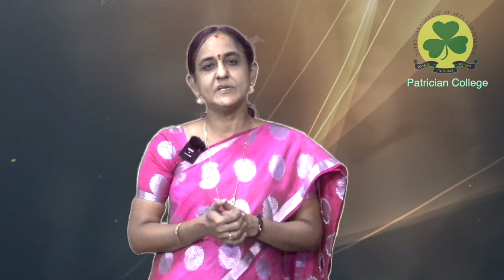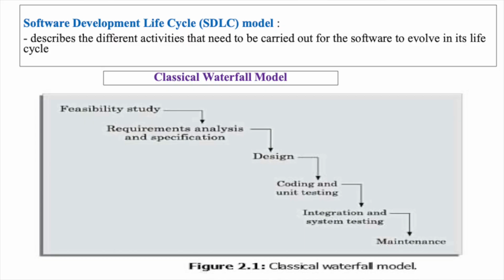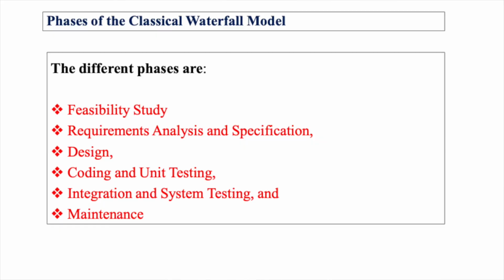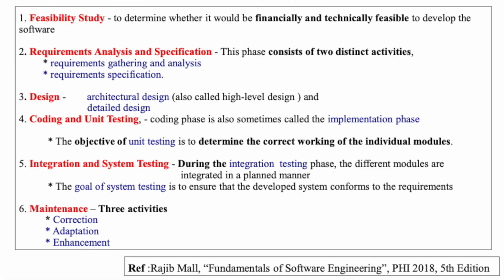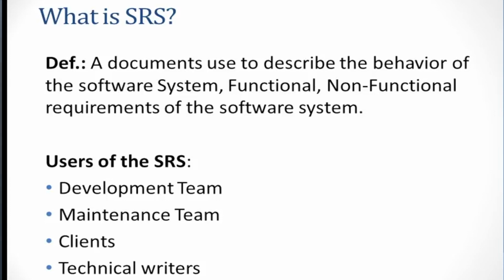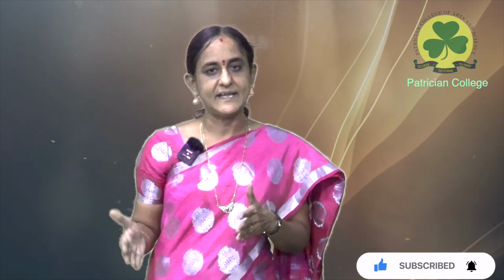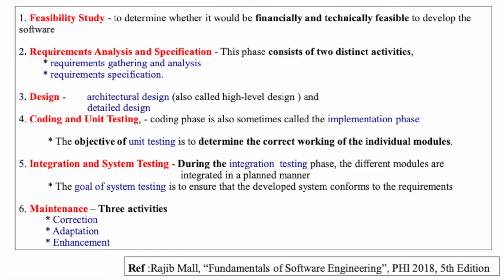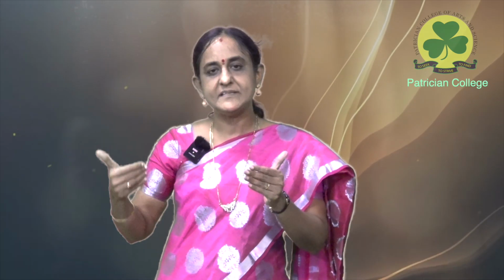Software Engineering | Dr. B. Anandapriya | Department of Computer Applications